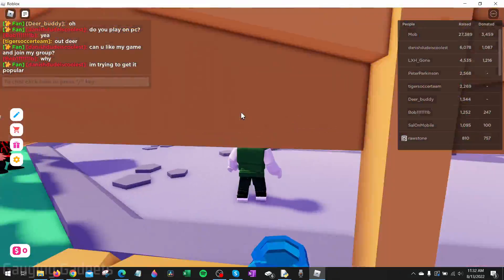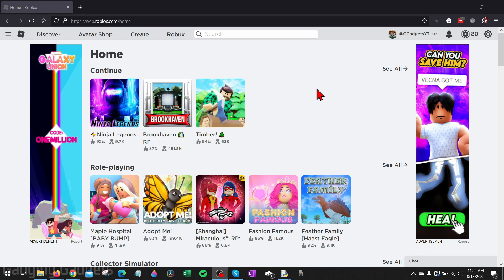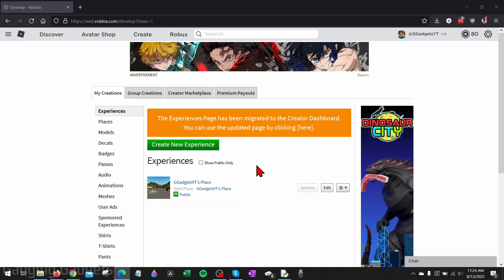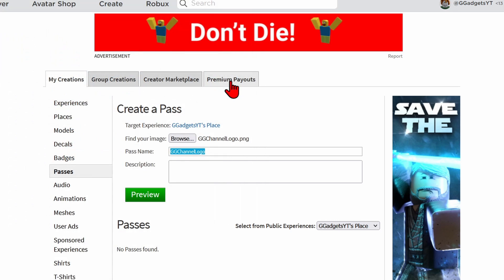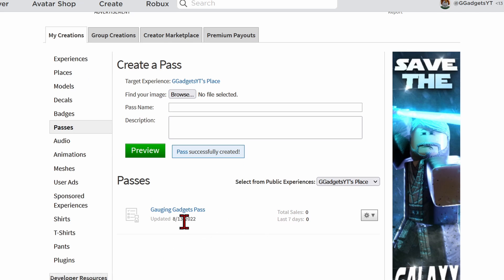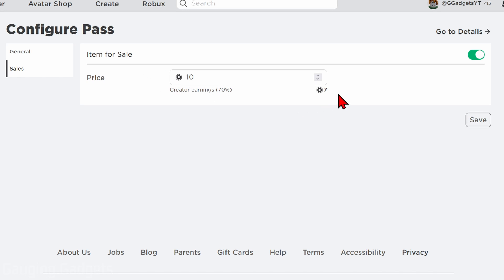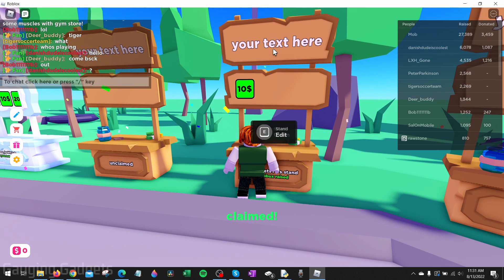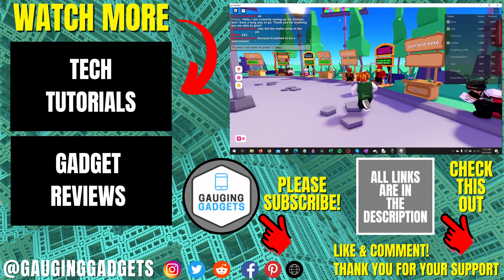How to Make a Gamepass in Roblox Pls Donate - Add Pass to Pls Donate Roblox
In this tutorial, I show you how to create a Roblox gamepass and add it to Pls Donate. Adding a game pass to Pls Donate allows you to accept donations in Roblox Pls Donate. This means you can easily add a donation button to Roblox Pls Donate.

1. Open a browser on your PC or Laptop and navigate and login.
2. Select Create in the top menu. If needed select, Manage Experience.
3. In the left menu select Passes.
4. Select Browser and update any image you want for your Roblox Gamepass.
5. Add a name and description to your gamepass and then select Preview.
6. Select Verify Upload.
7. Select the gear next to your gamepass and select Configure.
8. On the configure page, select Sales.
9. Toggle on Item for Sale and configure the cost of your gamepass. Keep in mind you will only get 70% of the cost in Robux.
10. To add your gamepass to Pls Donate, enter the Pls Donate server.
11. Find an unclaimed stand, go up to it and hold the e key on your keyboard.